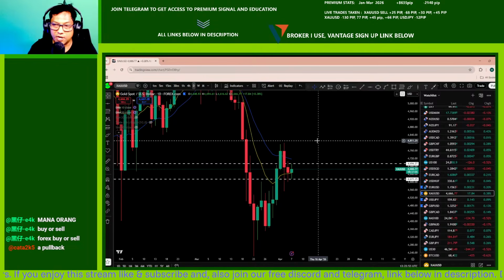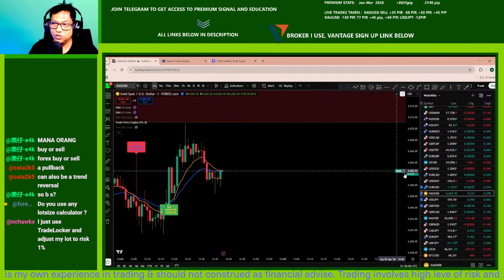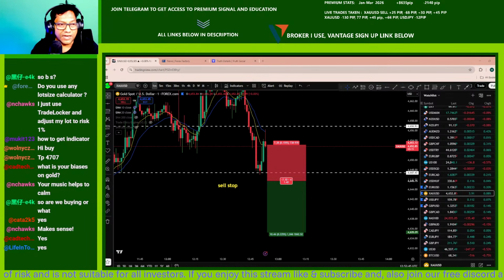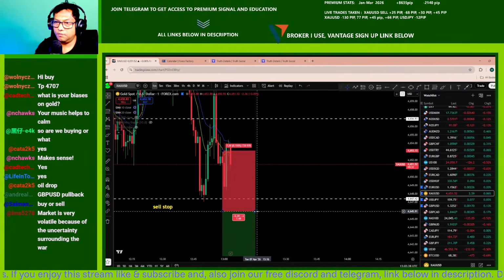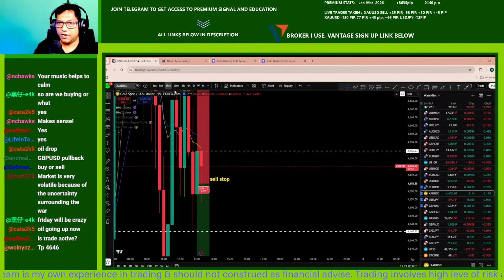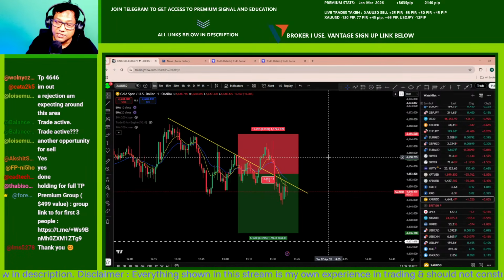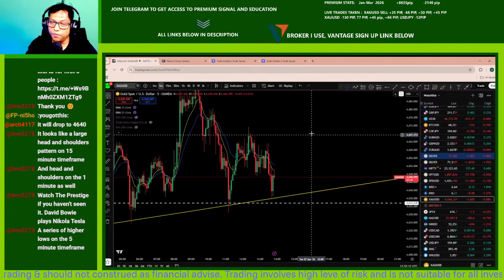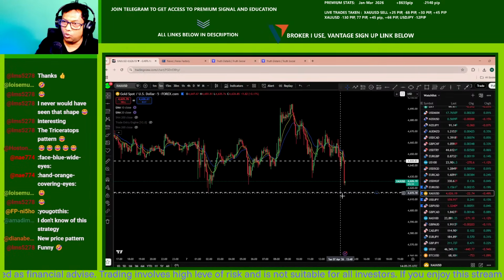🔴LIVE XAUUSD and FOREX TRADING 1min SCALPING : New York Session